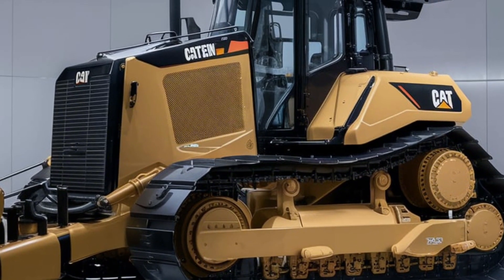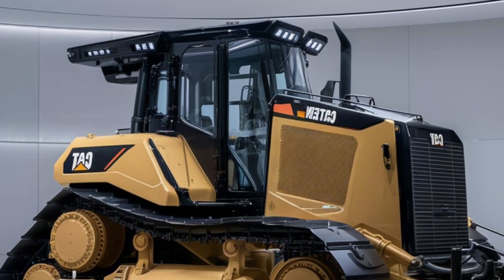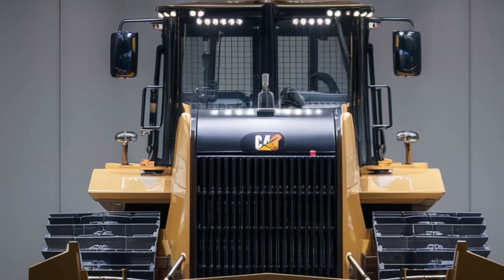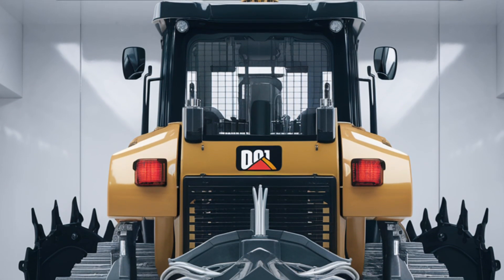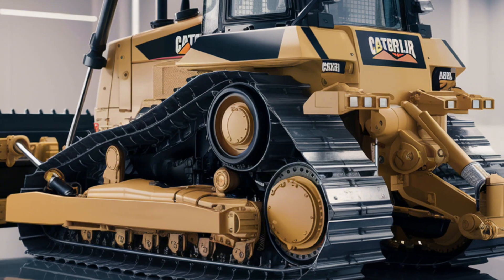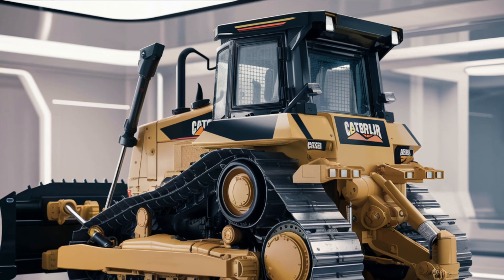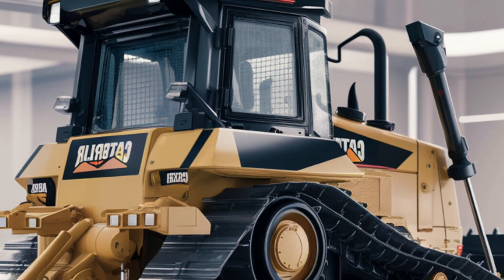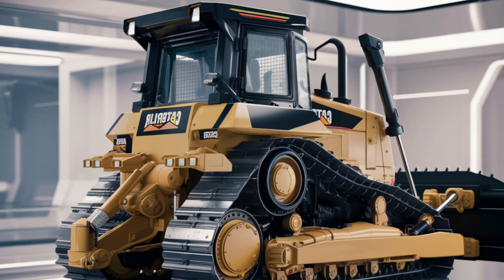The 2025 Cat 3 Dozer Will Blow Your Mind: Here’s What You NEED to Know!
"Unveiling the Beast: The 2025 Cat 3 Dozer Redefines Earthmoving Power! Is This the Future of Construction?"

Cover Titles:

1. 2025 Cat 3 Dozer: Revolutionary Earthmoving Machine You Need to See
2. Why the 2025 Cat 3 Dozer Is Changing the Game for Heavy Equipment Operators
3. 10 Surprising Features of the 2025 Cat 3 Dozer You’ll Love"
4. Unstoppable: The 2025 Cat 3 Dozer Takes on Any Terrain"
5. "How the 2025 Cat 3 Dozer Outshines Its Competitors
6. The Future of Earthmoving? A Closer Look at the 2025 Cat 3 Dozer
7. "How the 2025 Cat 3 Dozer Maximizes Efficiency on Construction Sites
8. "Game-Changer: First Look at the 2025 Cat 3 Dozer’s New Features
9. 2025 Cat 3 Dozer Performance Test: Is It Worth the Hype?
10. "Everything You Need to Know About the 2025 Cat 3 Dozer

1.
2.
3.
4.
5.
6.
7.
8.
9.
10.